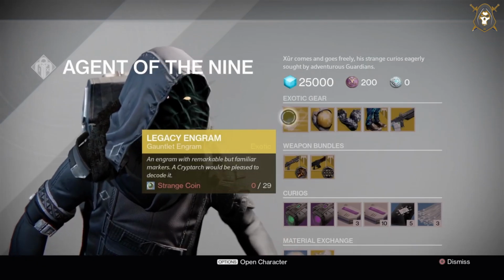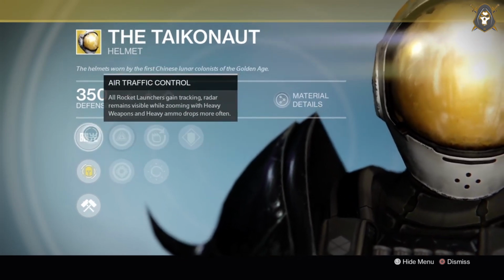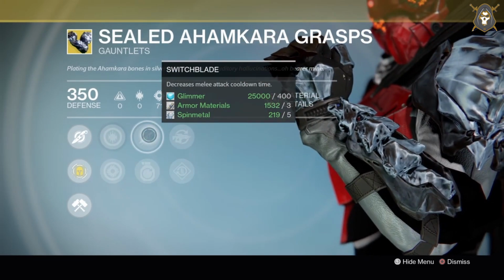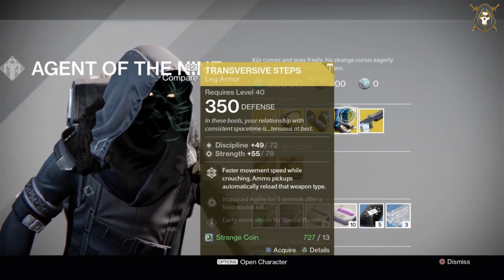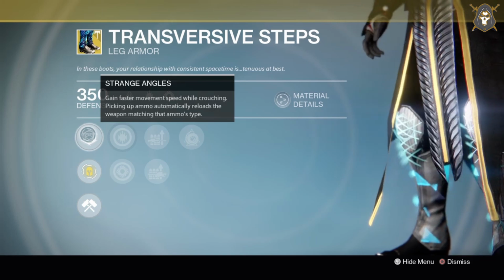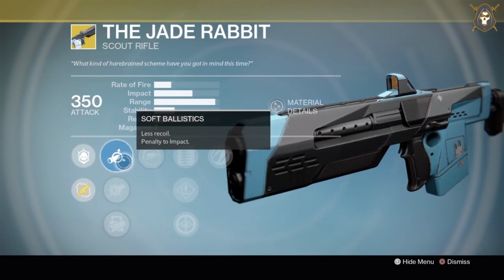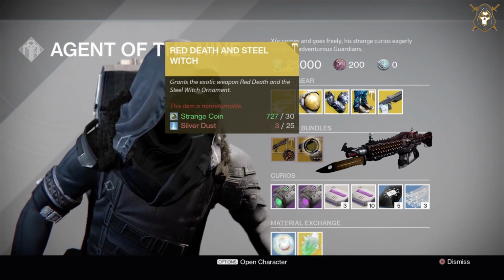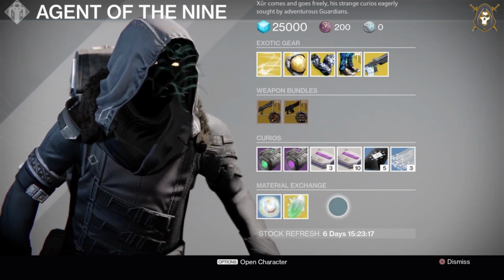Destiny 1 Xur Reef area 6-21-24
Timestamps:
0:00 Intro
0:12 Xur Location
0:37 Exotic Gear
4:41 Weapon Bundles
5:11 Curios
5:38 Material Exchange
5:56 End of the video